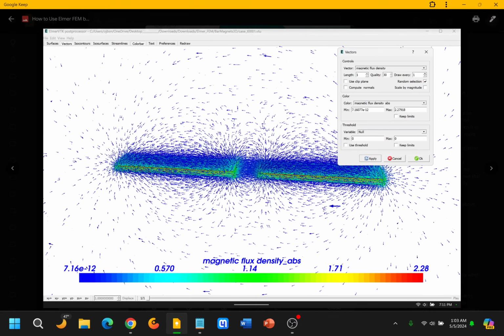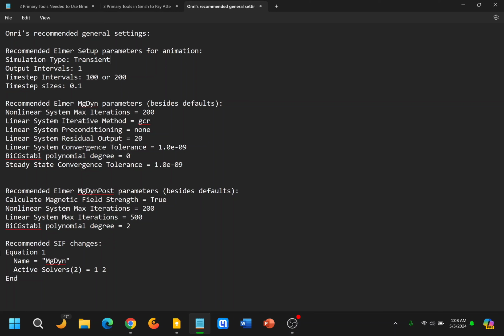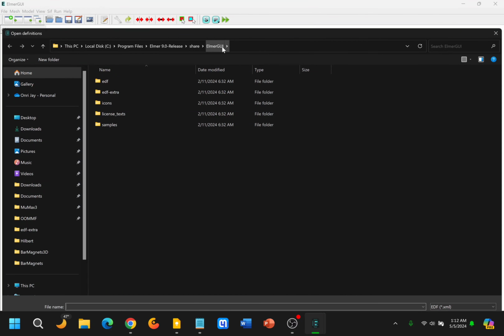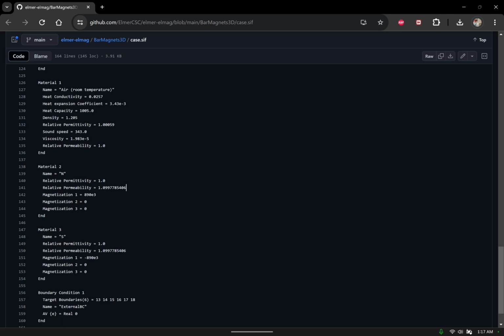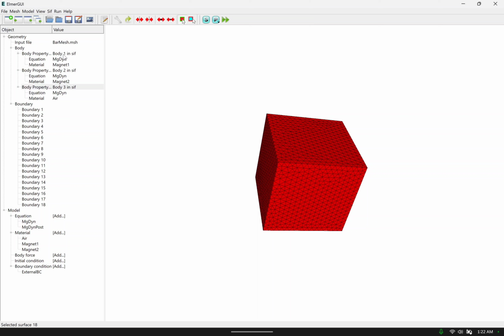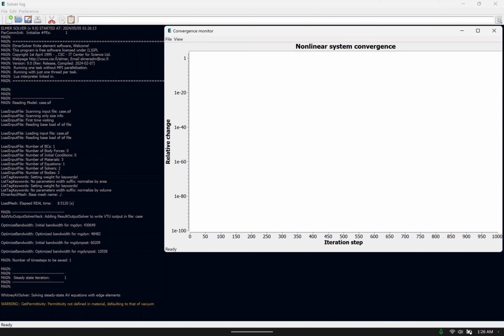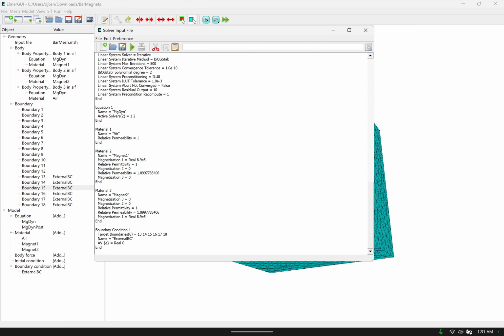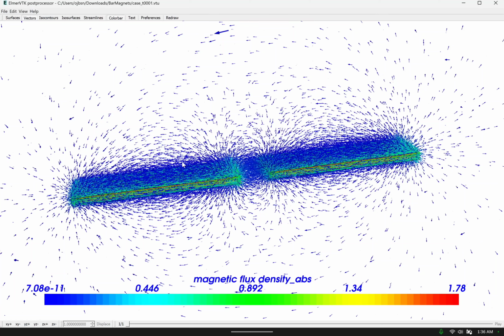Permanent Magnet Simulation with Elmer FEM (Tutorial)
My recommended SIF change to replace Equation 1 & 2 at the end:
Equation 1
  Name = "MgDyn"
  Active Solvers(2) = 1 2
End

I often post about quantum hardware, nature, and architecture online. Feel free to explore. - Onri Jay Benally